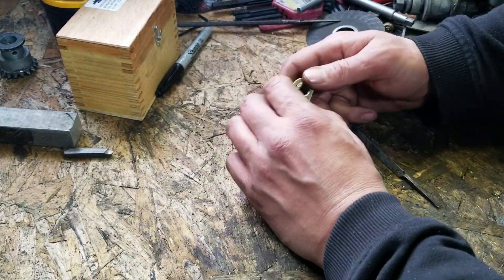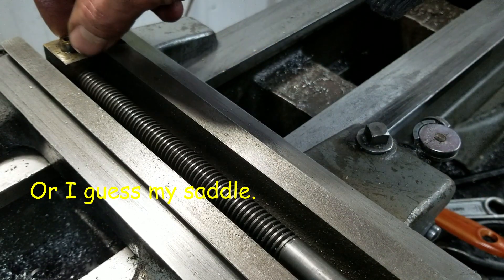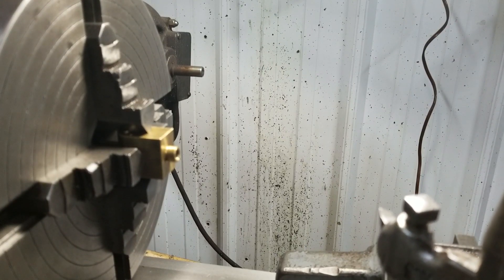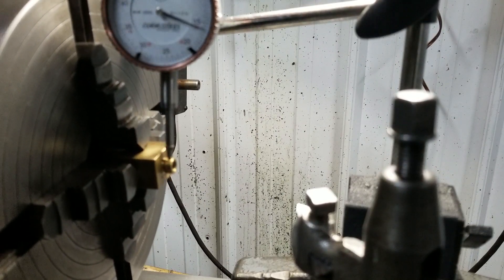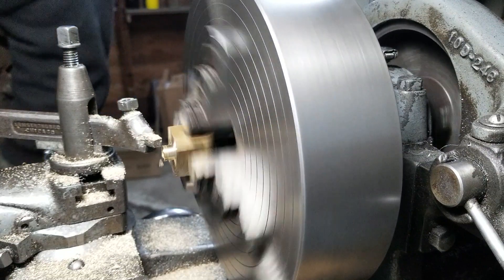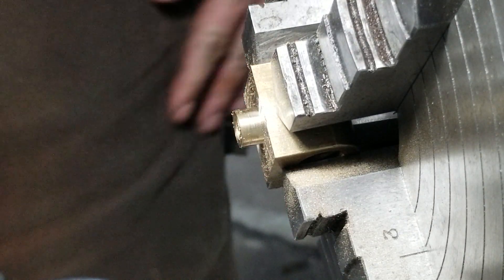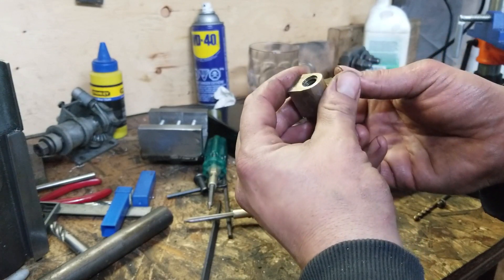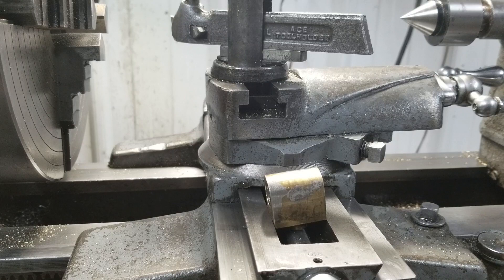Cross Feed Nut Repair on the Atlas 10-D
Sup, folks!
My old Atlas lathe could use a little TLC, especially after ME using it!
Amidst some of the junk (well, mostly junk) that came with my lathe was a brand-spanky-new cross feed nut but for a different model of Atlas lathe.
In this video we modify that cross feed nut to accommodate the Atlas 10-D! Relatively simple but naturally I found a way to complicate things lol.
Hope you folks enjoy the video and as always...